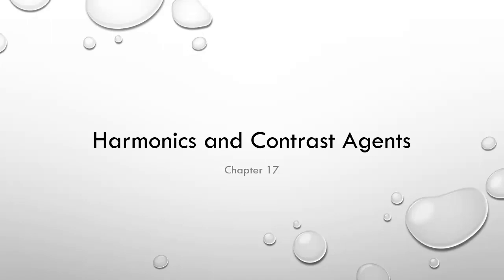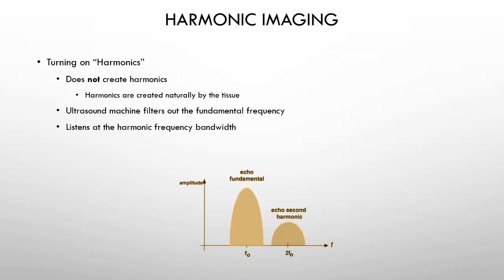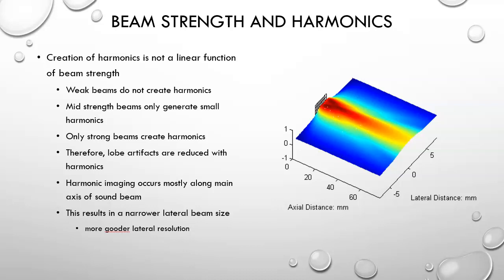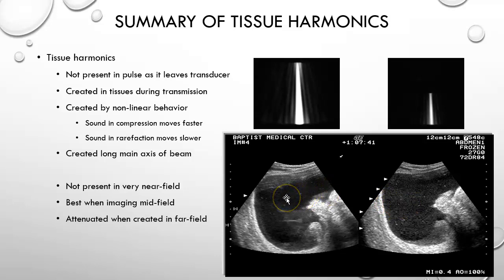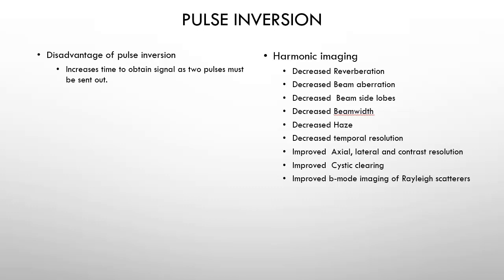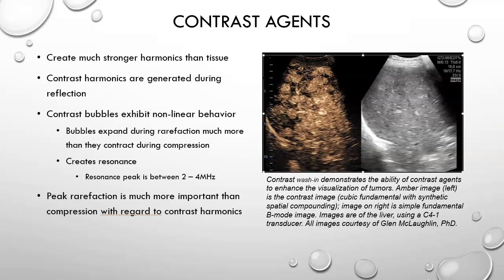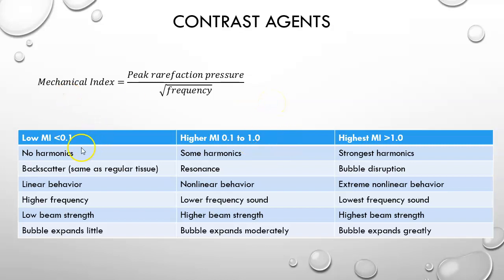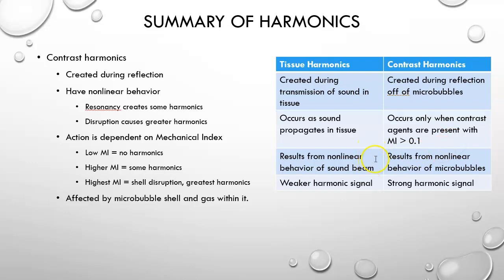Chapter 17 Harmonics and Contrast Imaging